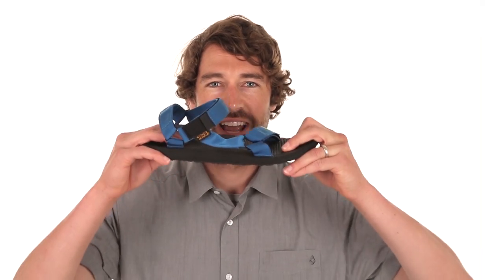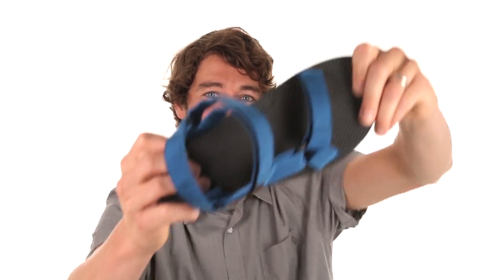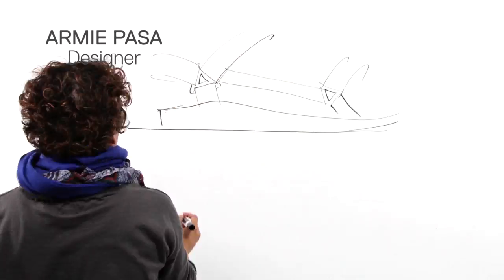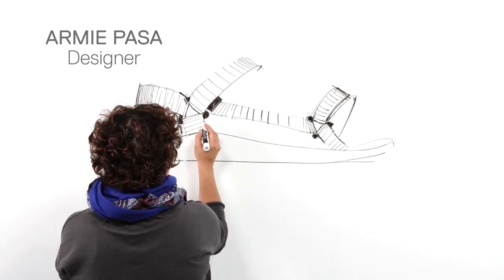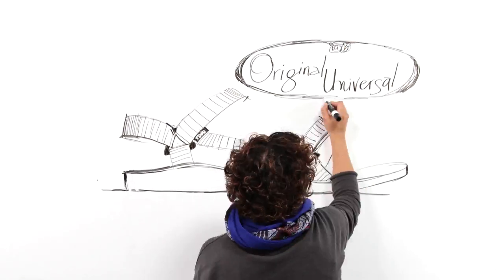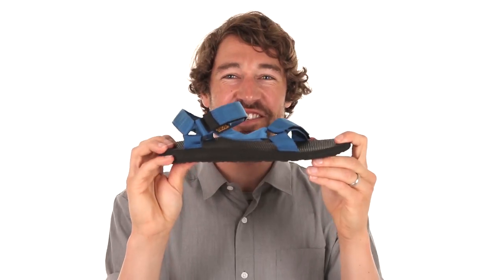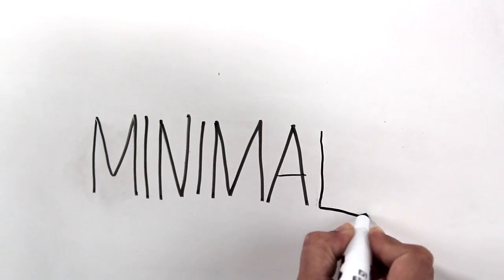Teva Original Universal: A Men's Sport Sandal for Your Next Adventure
Nearly 30 years ago, a Grand Canyon river guide forever changed the way people experienced the outdoors. By blending the best parts of shoes and sandals, he created the world's first Sport Sandal. Today, we honor that heritage by reintroducing one of our very first products -- the Men's Original Universal. Featuring our traditional nylon webbing, a contoured EVA topsole and a durable rubber outsole, the Men's Original Universal is as valuable today as it was on those first days on the river.